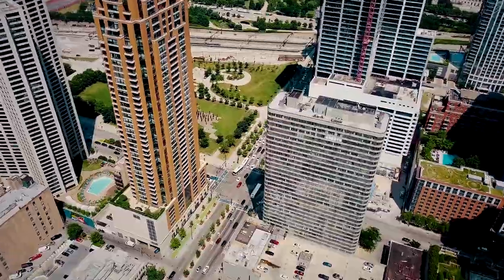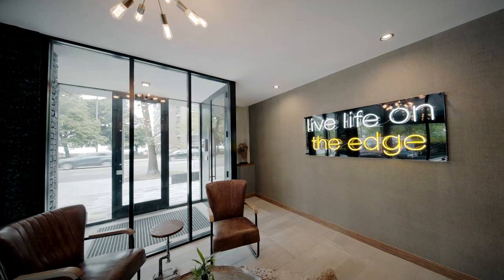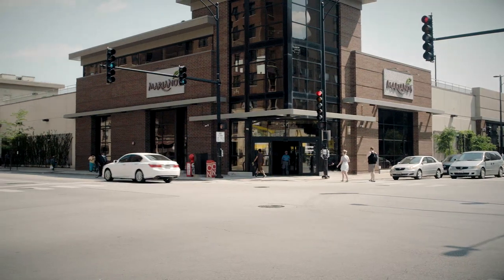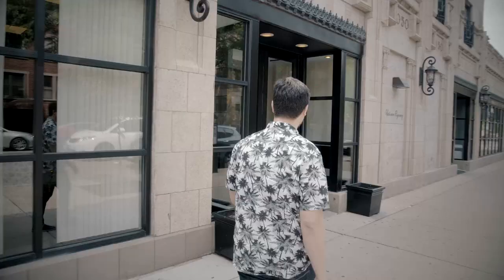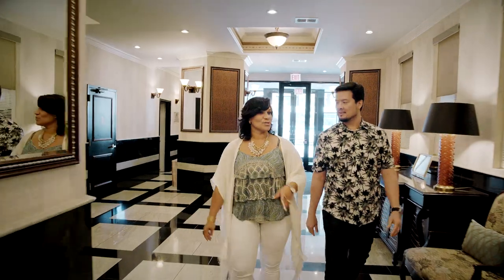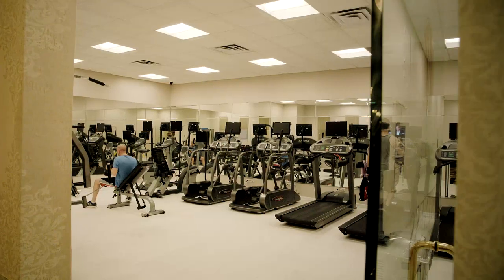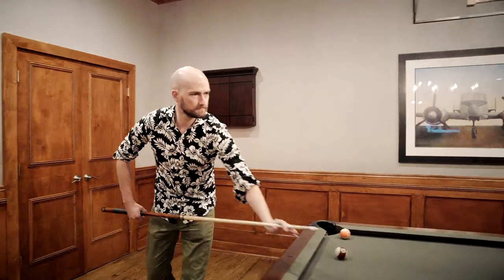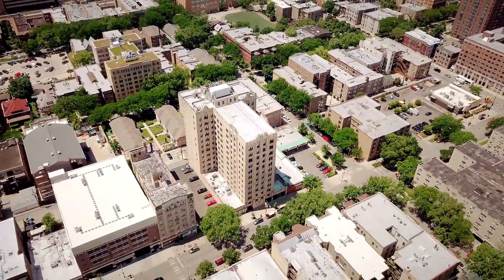Horizon Realty Group Brand Video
From management, unit upgrades and location, HRG is the best place to live!